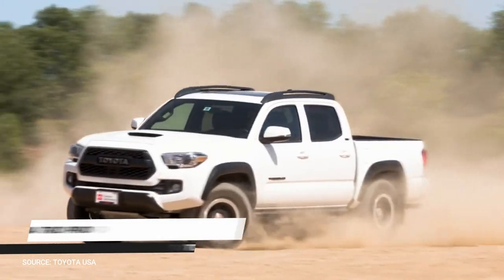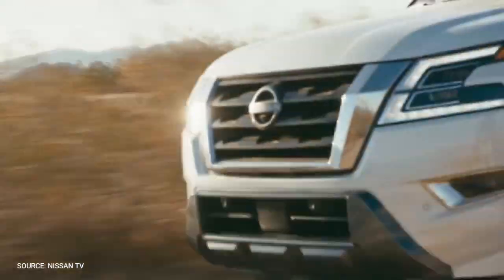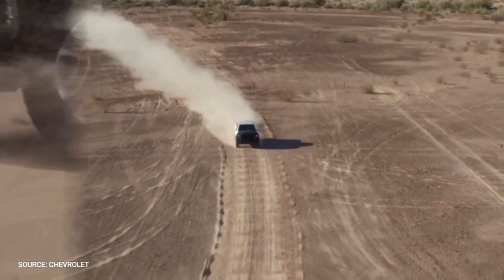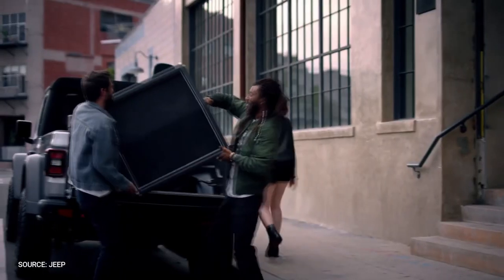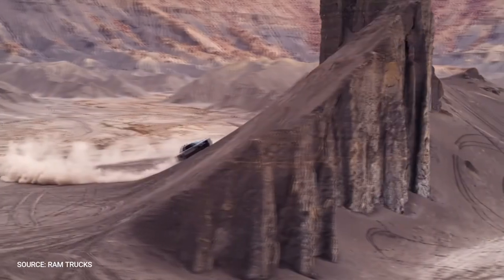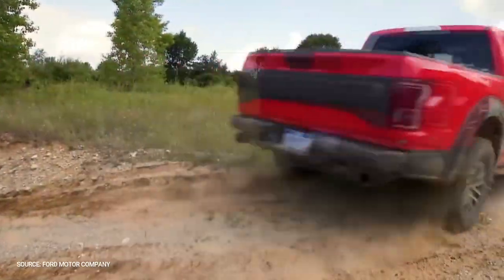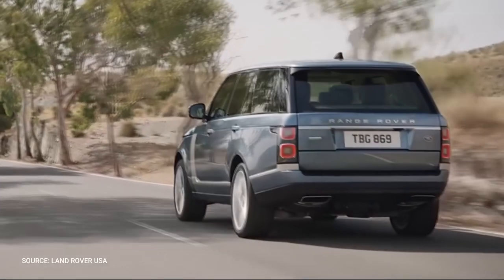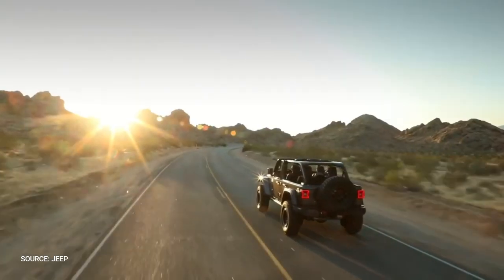Best off road vehicles you can buy